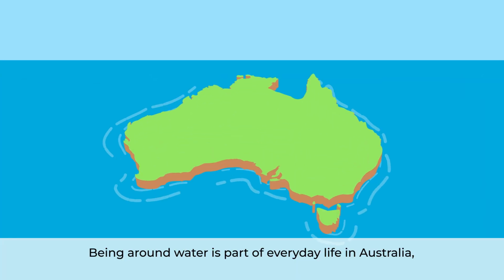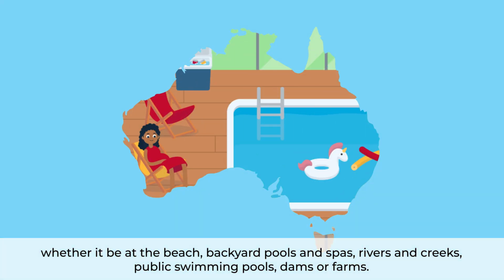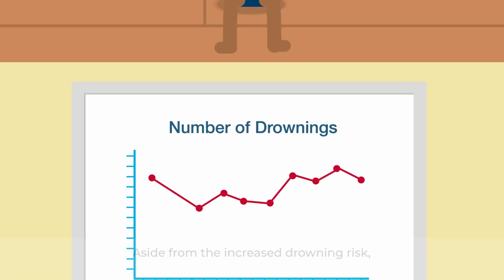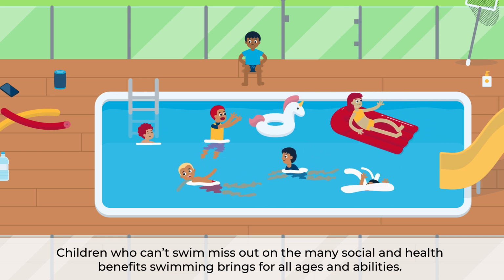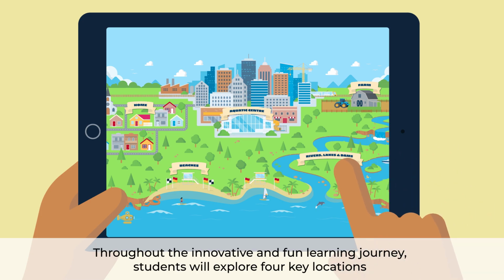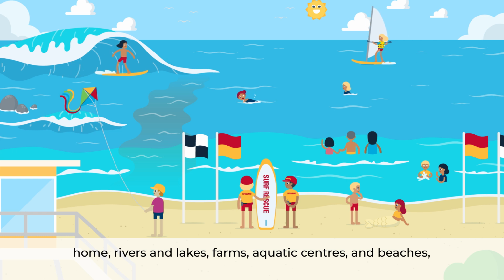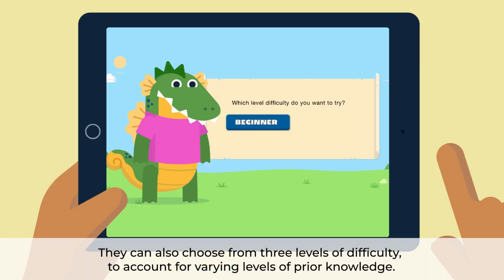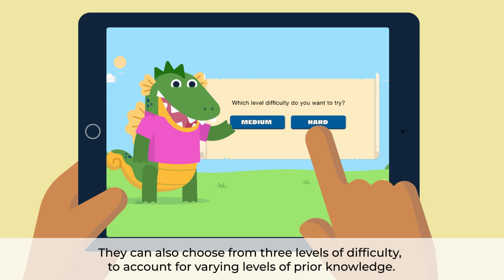Swim City - take your students on a fun learning journey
Swim City is a free online game-based learning experience that’s designed to complement swimming lessons and water safety education curriculums. Students can work through the knowledge-based competencies required for their Victorian Water Safety Certificate in this e-learning environment without the need for water or lesson plans. Water safety is fun and at your fingertips.